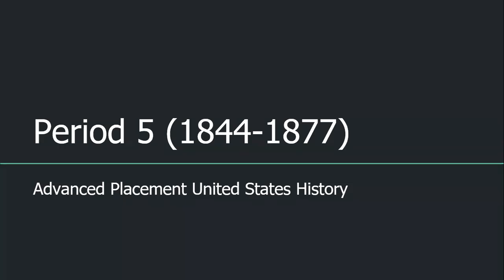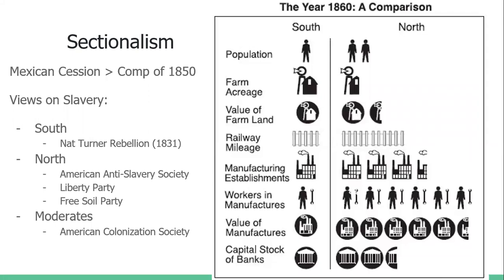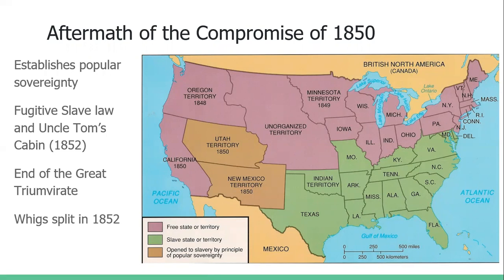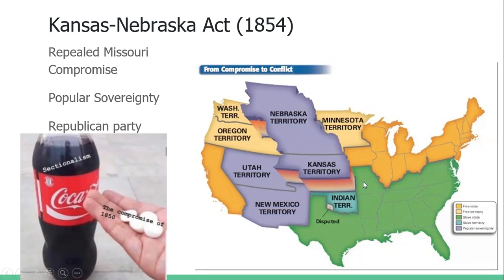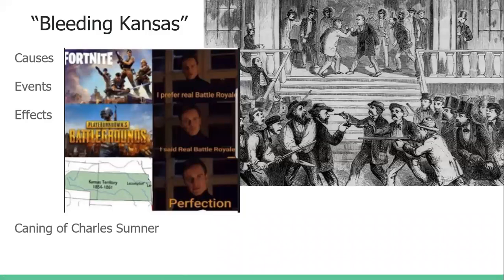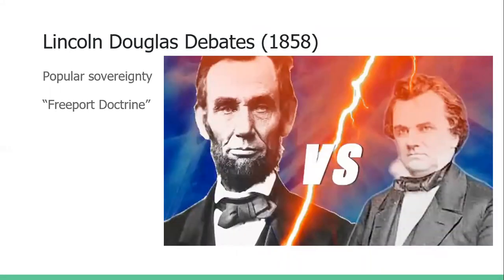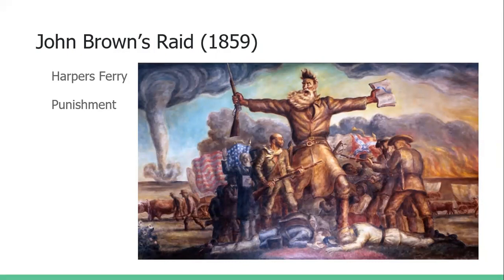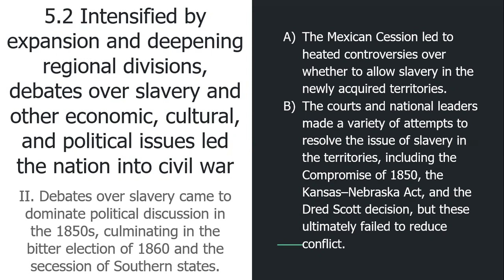16 Sectional Strife